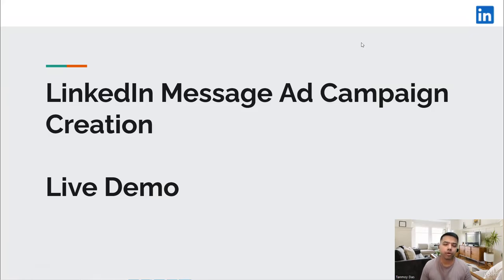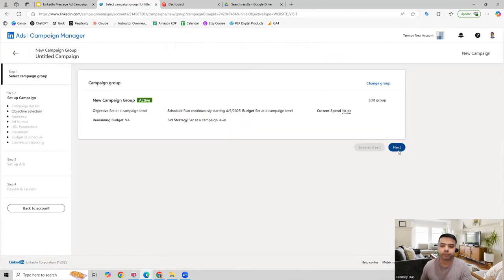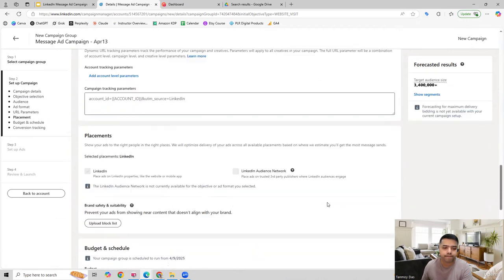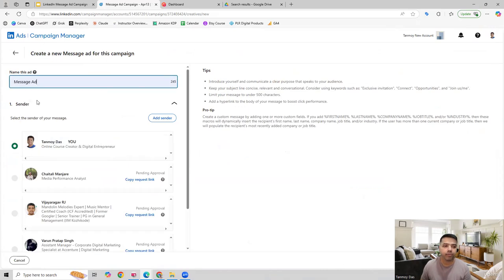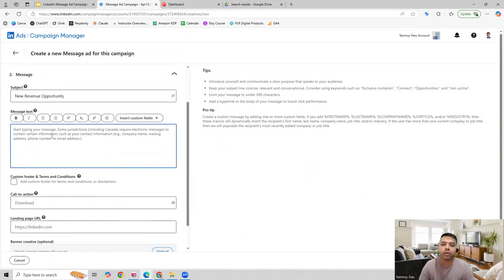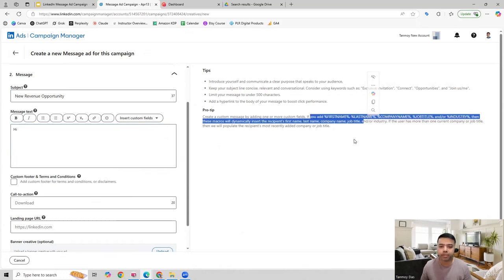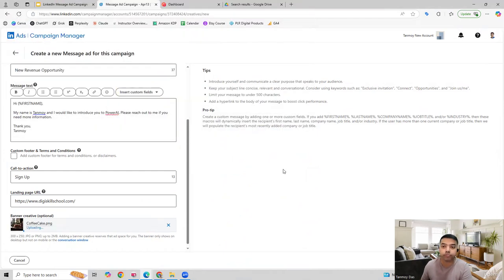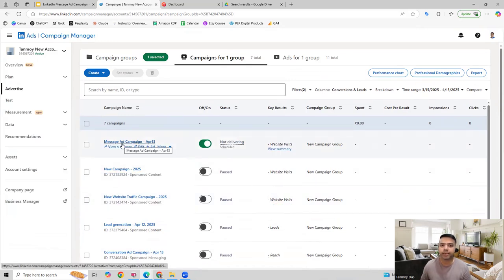How to Create LinkedIn Message Ad Campaign in 2026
Mastering LinkedIn Message Ads allows you to bypass the noise of the crowded newsfeed and land your message directly in the professional inbox of your ideal prospects.

By watching this video, you will gain a comprehensive understanding of how to build, launch, and optimize Sponsored Messaging campaigns that feel personal, professional, and high-impact. You will learn the technical setup within the LinkedIn Campaign Manager, ensuring your ads are delivered only when your target audience is active on the platform to maximize the likelihood of an immediate open and response.

Beyond the basic mechanics, this tutorial empowers you with the strategic skills needed to craft compelling, short-form copy that resonates with busy decision-makers.

By the end of this session, you will have the confidence to manage a high-conversion advertising channel that prioritizes one-to-one engagement at scale.

This guide is essential for any marketer looking to shorten their sales cycle and establish a direct line of communication with the world’s most influential professionals, transforming your LinkedIn strategy into a precision-targeted lead generation engine.